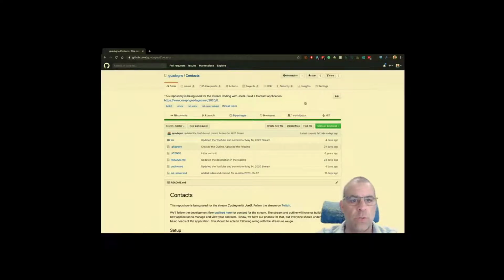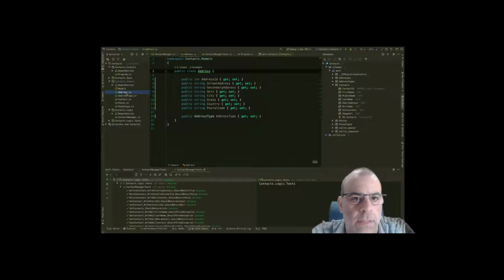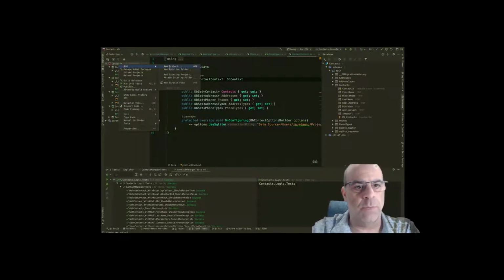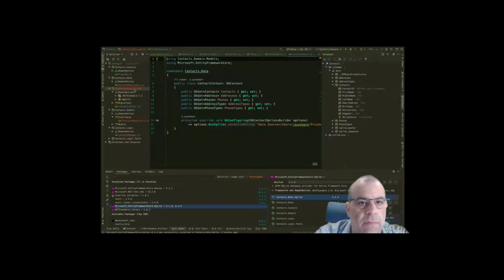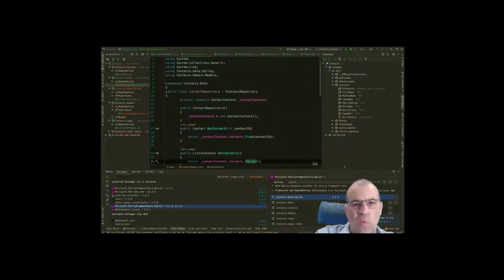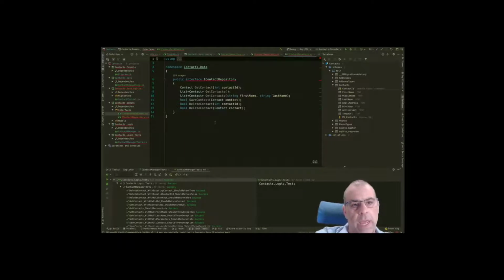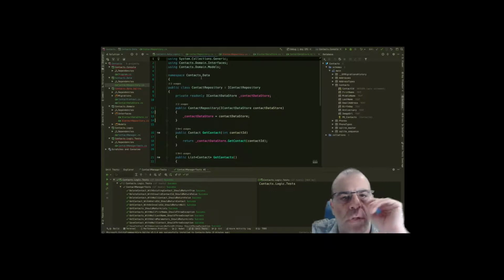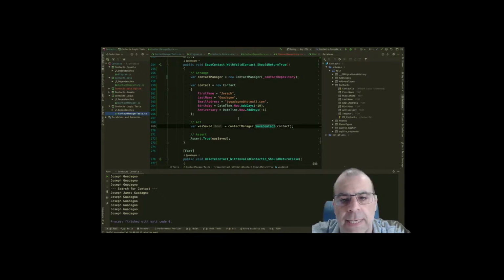Coding with JoeG - Contacts Application - Introducing Dependency Injection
During this stream, we do some refactoring of our data layer and introduce Dependency Injection.